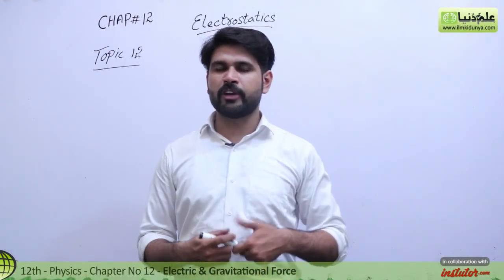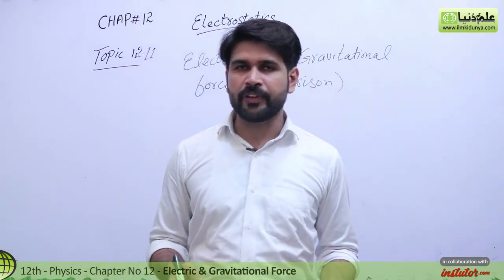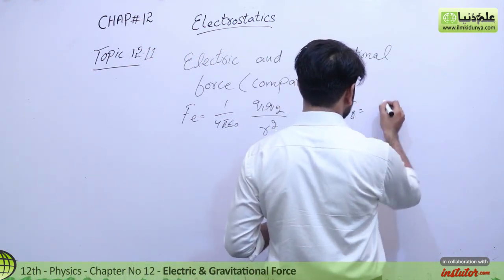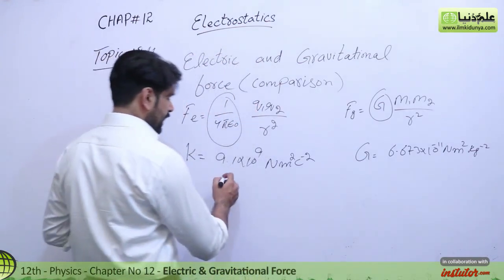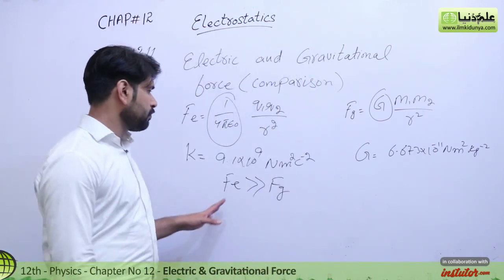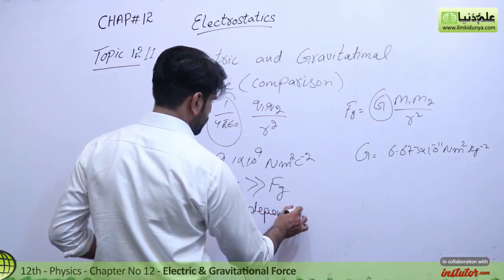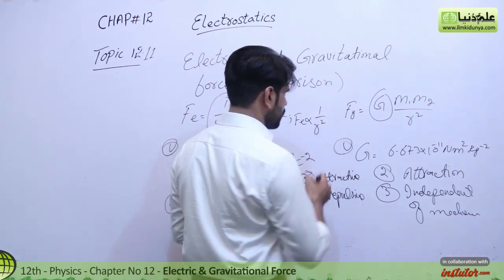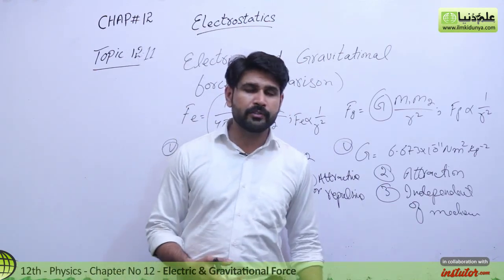FSc Physics book 2, Ch 12 Electrostatics - Electron & Gravitational Force - 12th Class Physics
In this online lecture, Sir Qasim Jalal explains 2nd year Physics Chapter 12 Electrostatics. The topic being discussed is Topic 12.11 Electron & Gravitational Force.